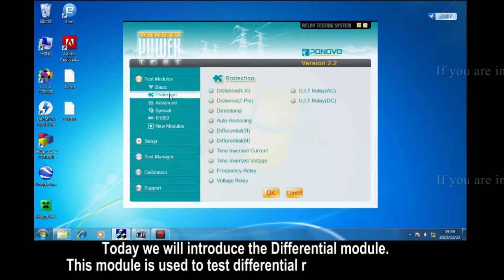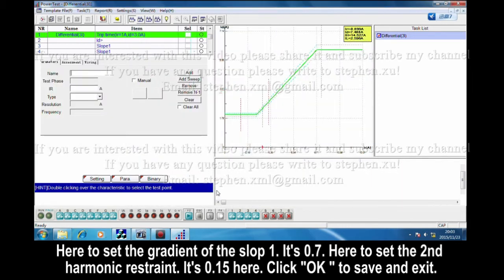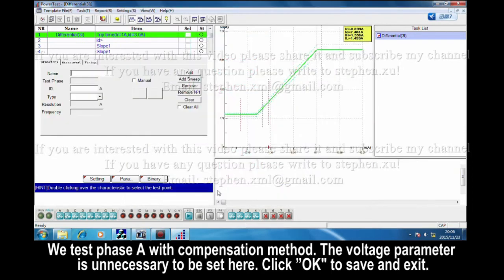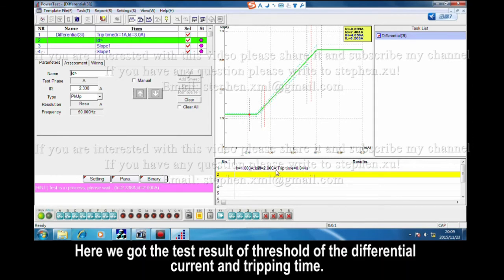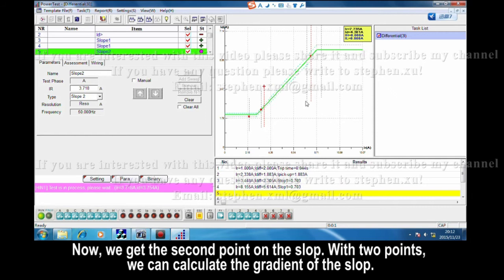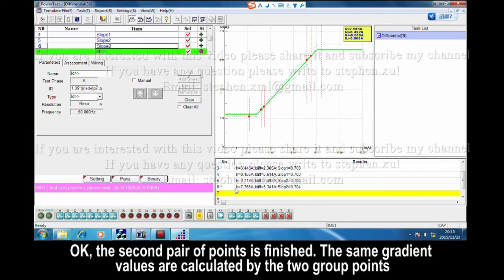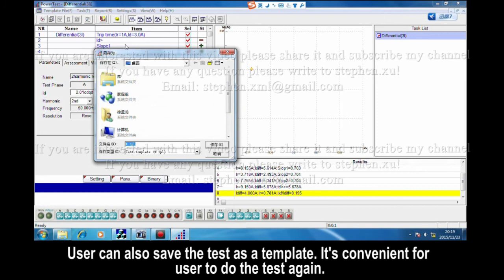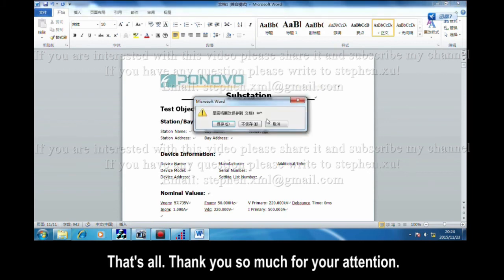V. differential protection——Relay Protection testing(for transformer relay, generator relay etc.)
Relay Protection testing(for GE, SEL, NARI, SIFANG, SIEMENS, ABB etc.)——Software introduction——differential module